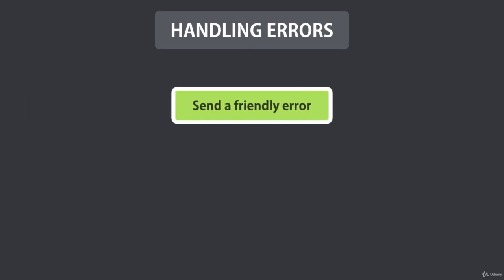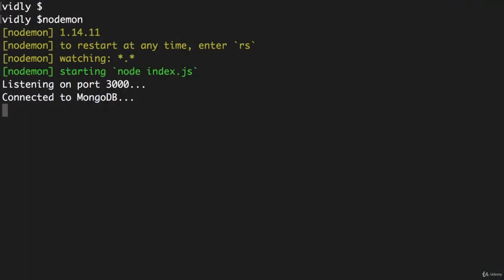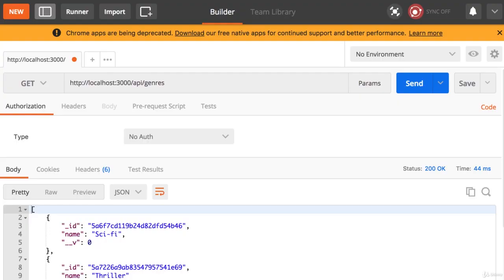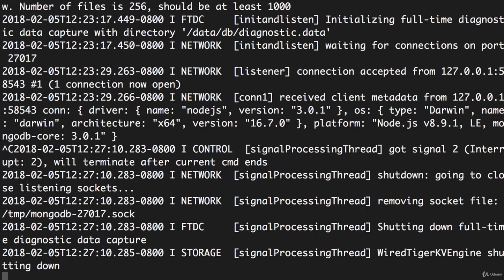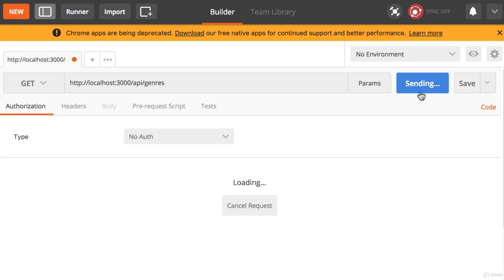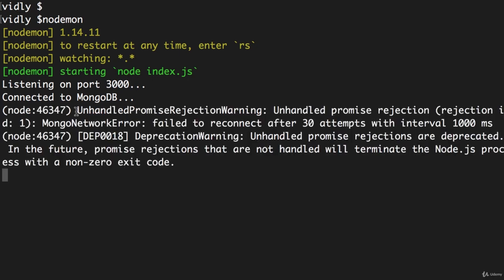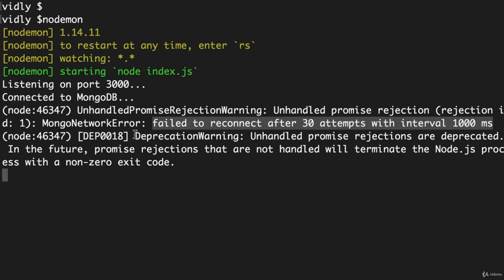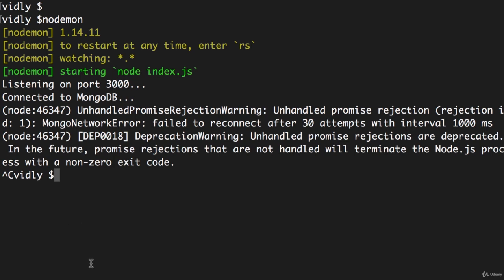Node.js #133 - Introduction (read desc) [By Mosh Hamedani]